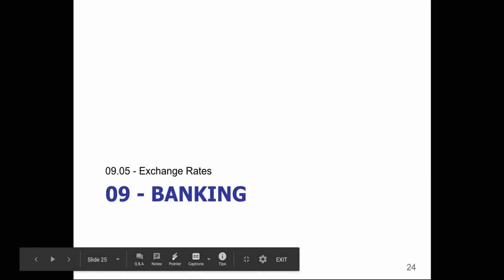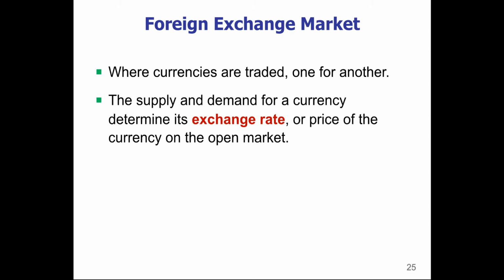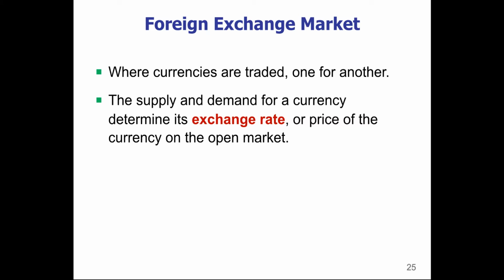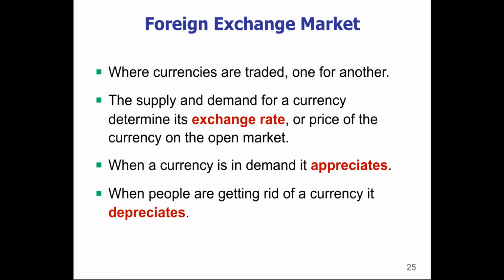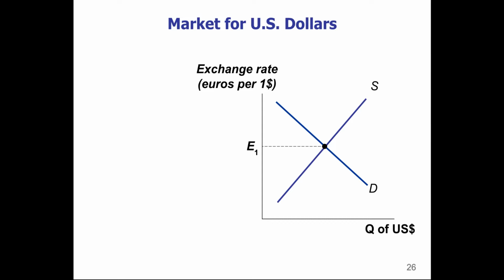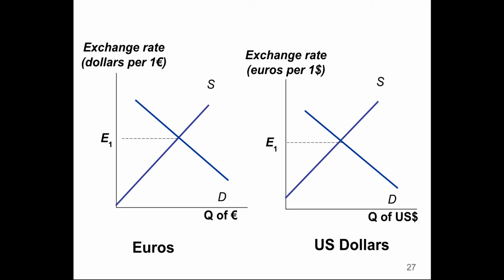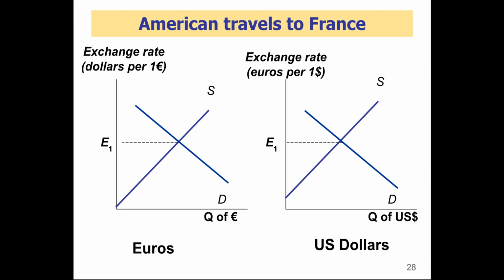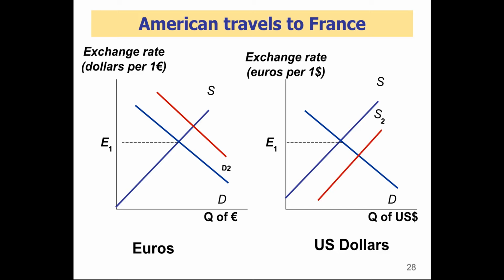Econ 09.05 - Exchange Rates